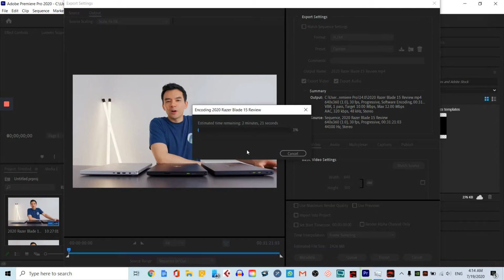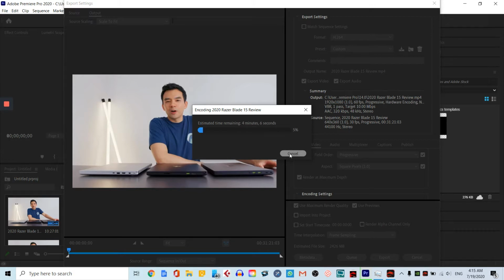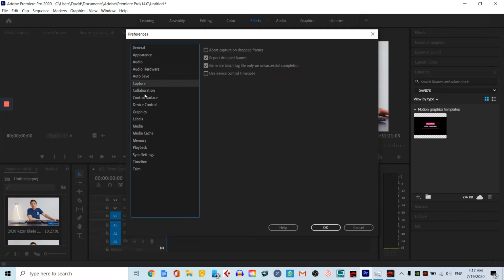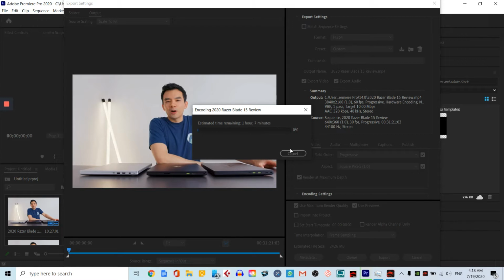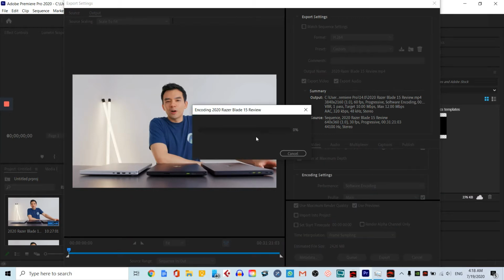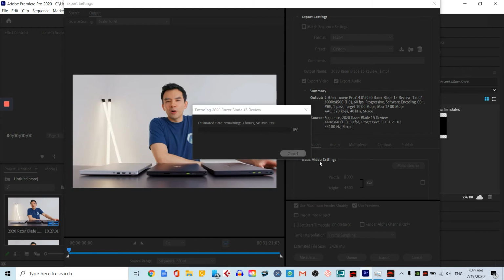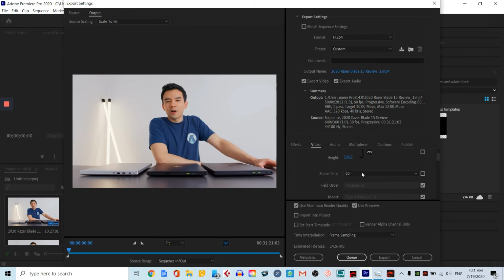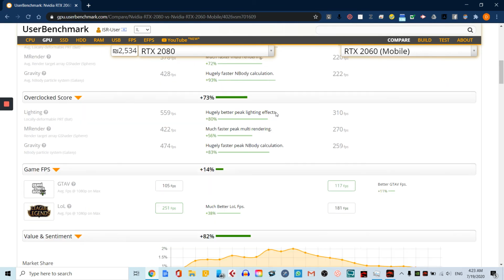RTX 2060 MOBILE FASTER THAN RTX 2080???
-In the first part of the video I am going to give you some trick to turbocharge your 4K rendering speeds with Adobe Première, using NVIDIA CUDA instead of the OpenGL GPU Hardware Encoding.
-In the second part of this video, I'm going to show you how an RTX 2060 Mobile can be faster in some areas than a RTX 2080 Destktop, like some 4K Adobe Première Rendering and even GTA V!

My actual PC is an MSI GP65 Leopard 9SE Laptop with an i7 9750H Processor and an RTX 2060,
 while the one it replaced was a desktop with an i7 9700K Processor and an RTX 2080.